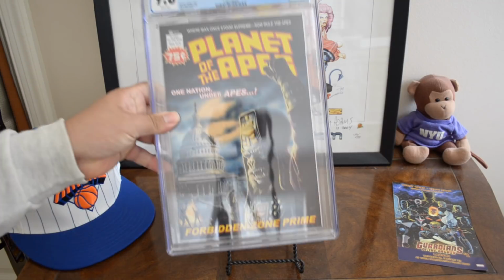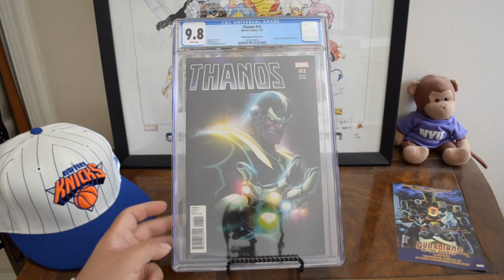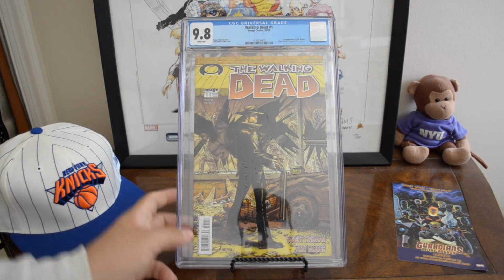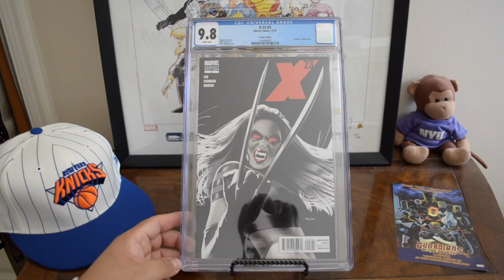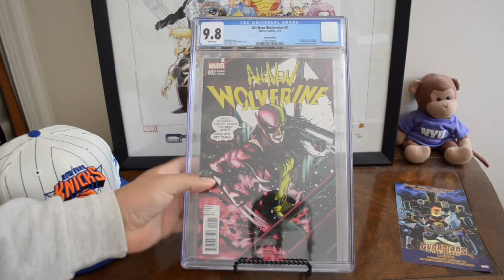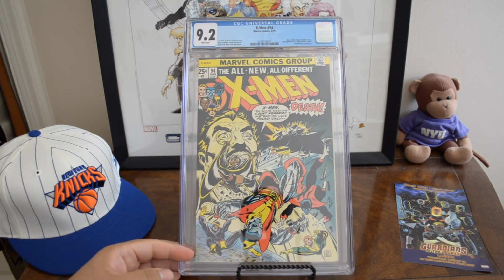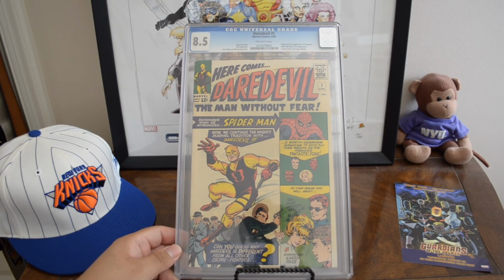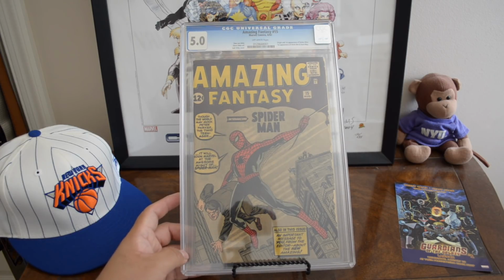My Top 50 CGC Comic Books 2019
These are the comic books in my Top 50 comic book collection for 2019.  It was harder then I thought of a process to dwindle my collection down to 50 but here it is.  Please enjoy my Top 50 Comic collection.

rag718

Special SHOUT OUT to: tDizzle, fattie, RAGsmg!